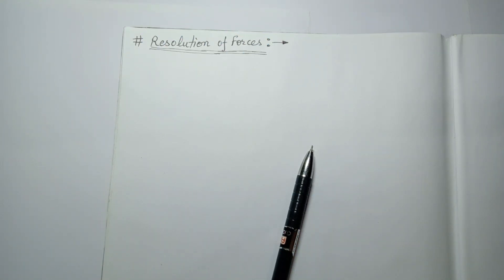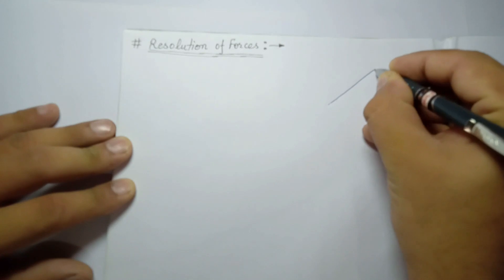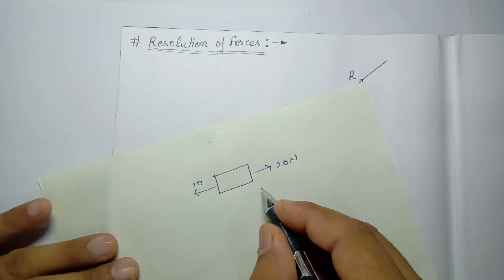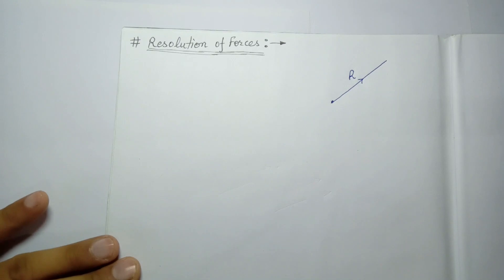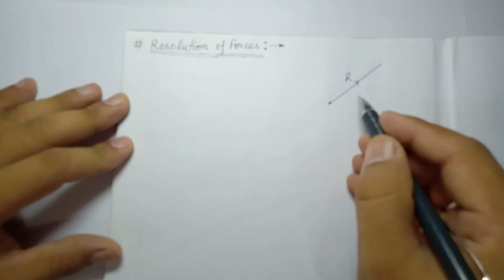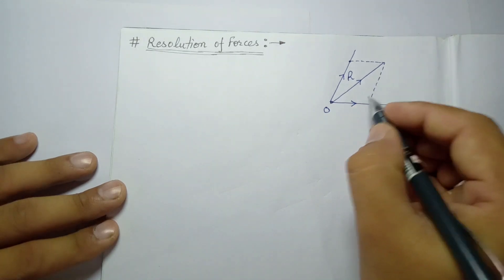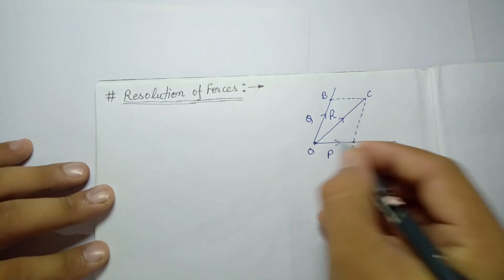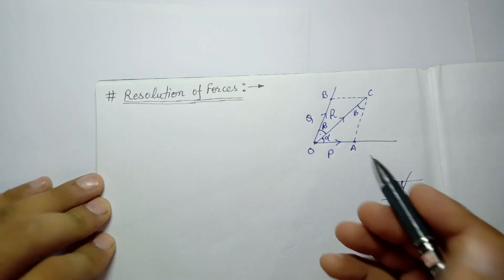(1.4) Concept of Resolution of Forces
Method to Find out the Force Components.